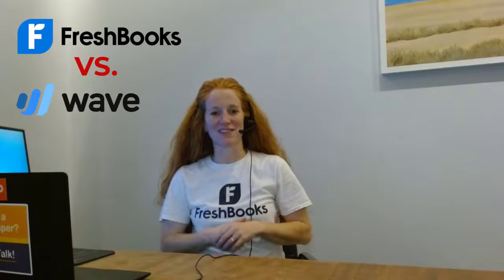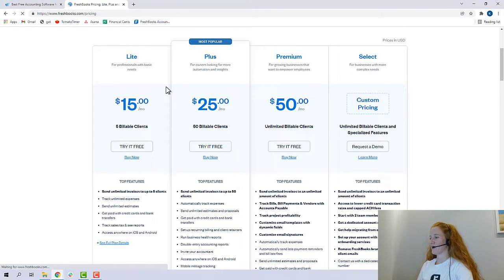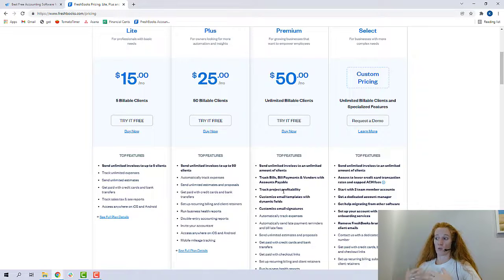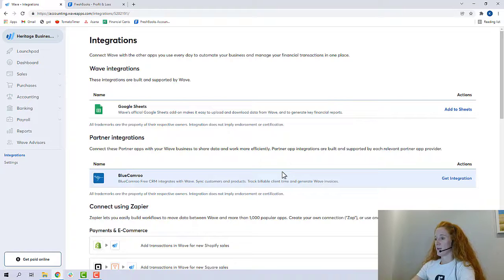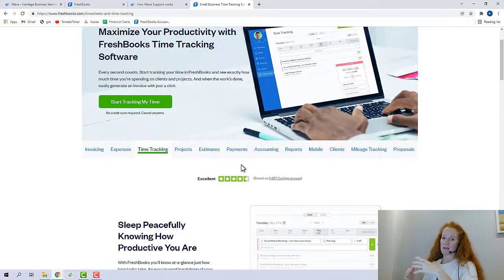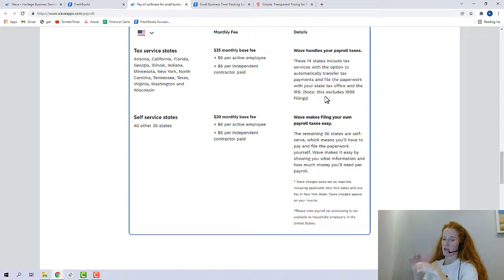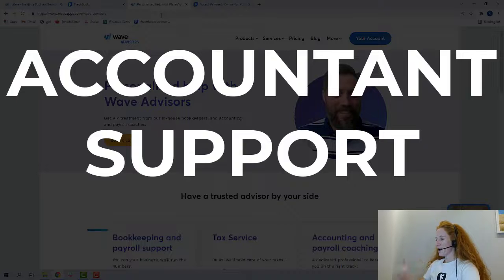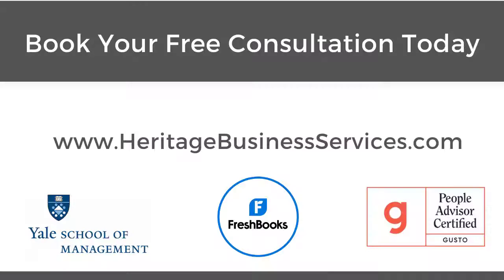FreshBooks vs Wave: Which bookkeeping software should you choose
00:09 - Differences between FreshBooks and Wave Accounting Software
01:36 - Price of FreshBooks and Price of Wave
03:29 - FreshBooks Plus vs FreshBooks Premium
05:36 Reports in FreshBooks vs Reports in Wave
07:42 Integrations in Wave and FreshBooks
09:00 FreshBooks Support vs Wave Support
10:07 Time Tracking in FreshBooks vs Wave
11:40 Wave Payroll and Payroll in FreshBooks
13:50 Payments and Invoicing in FreshBooks and Wave
13:31 Wave Accountant Support vs FreshBooks Accountant Support